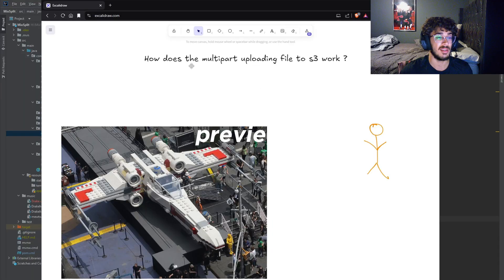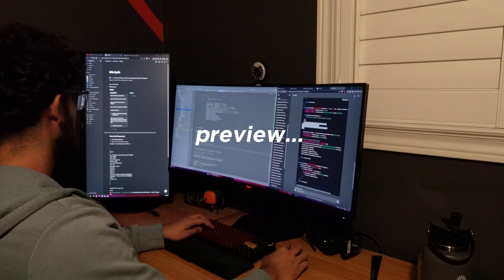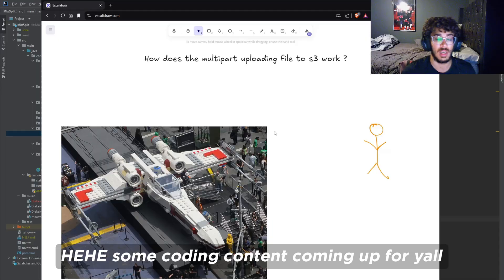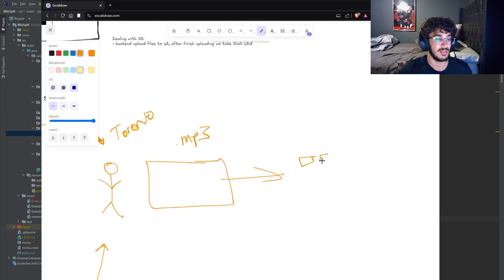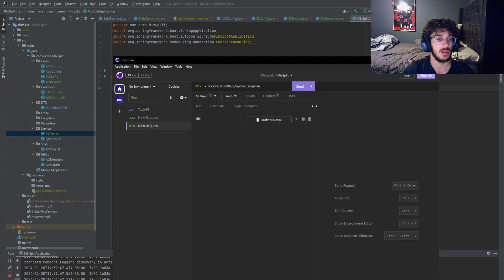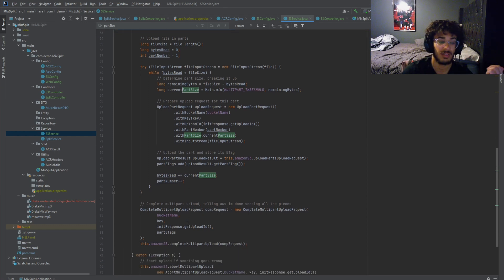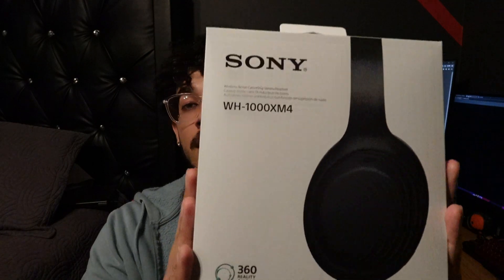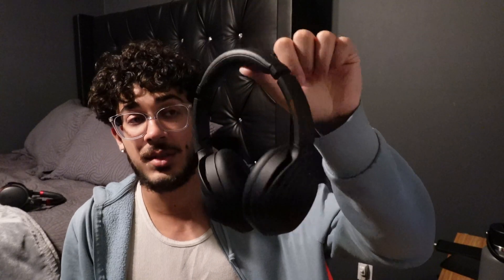Days in the life of a Software Developer | Coding | Food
Heyo, In this video I take you guys through a few days in the life of a developer. From working to sushi to coding a project.

The project i'm working is taking a Soundcloud mix and convert it into multiple songs. These songs can then be accessed by Spotify as well.

Technologies:
- Next.js
- Typescript
- HTML, CSS, Tailwind
- Java
- Spring boot
- SQL
- PostgreSQL
- ACRCloud API
- AWS